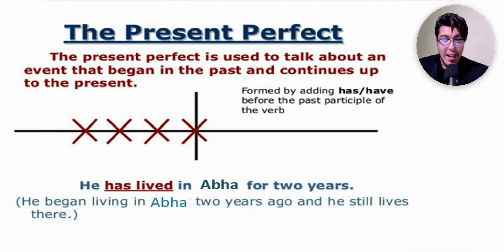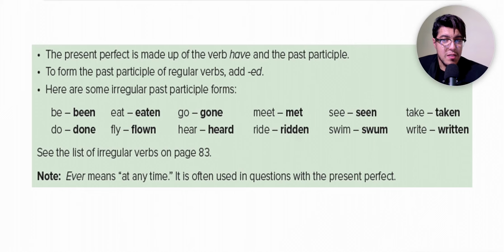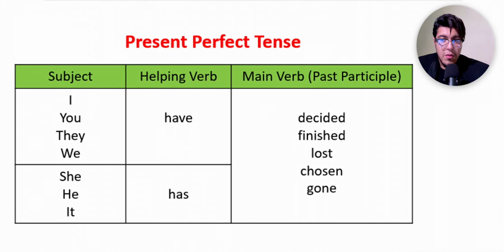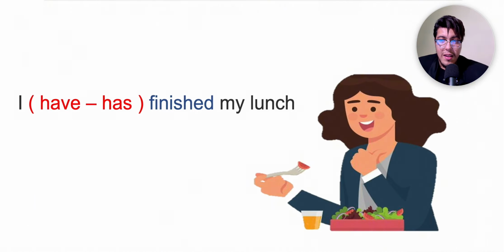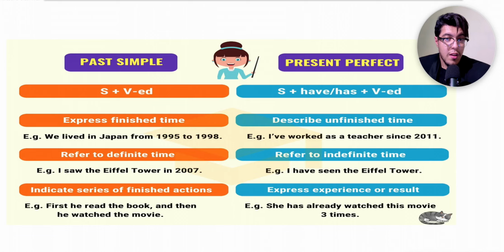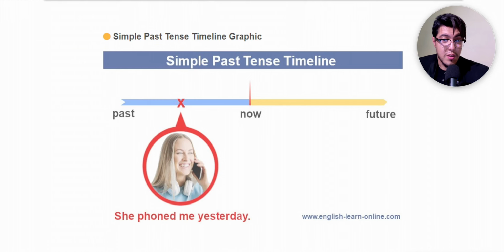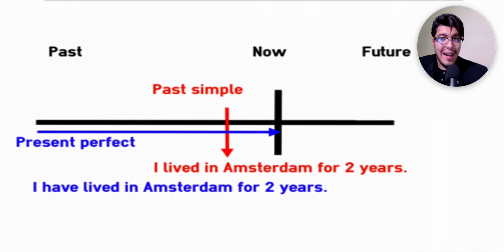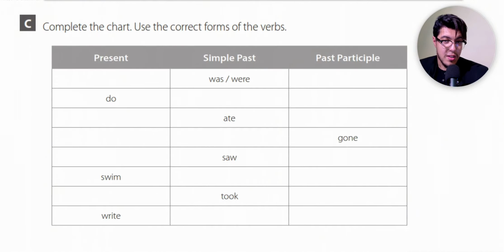29 انجليزي ثاني متوسط Past perfect فصل 3 الوحدة 16 منهج سعودي Super Goal 2 الاستاذ انيس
مخلصات دروس اللغة الانجليزية للصف 2 متوسط بالمملكة العربية السعودية
للفصل 3
وفق المنهج السعودي
لتعلم تفاعلي وممتع زوروا منصتنا: